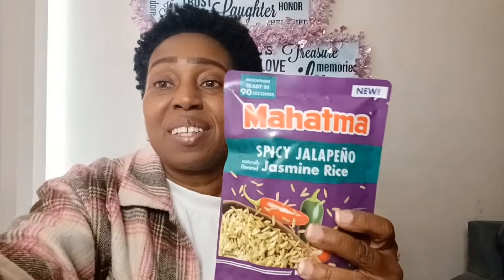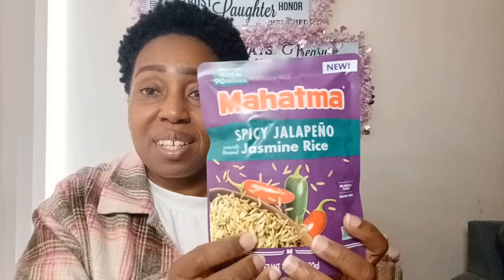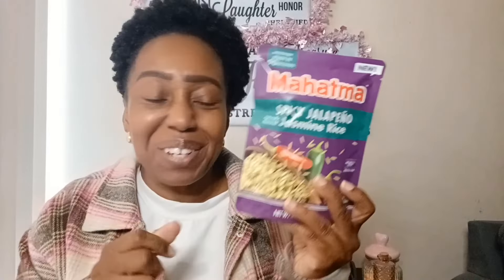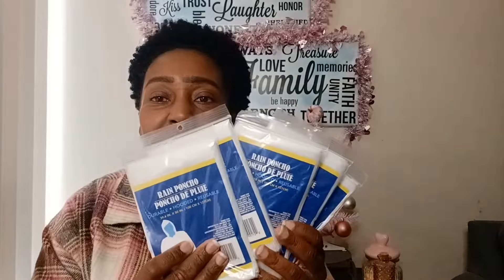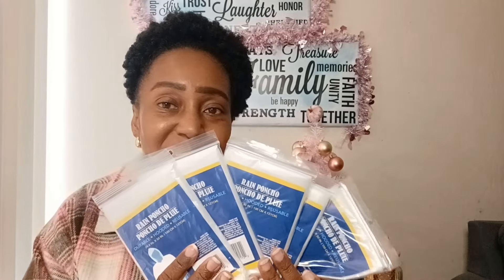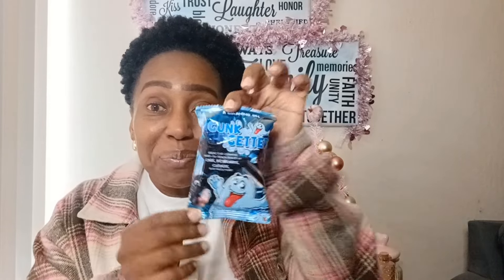DOLLAR TREE HAUL | WHAT'S NEW? 🤔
Hi DTS family! It's another Dollar Tree Haul. The question is... What's new? Check out the video to see what I picked up.